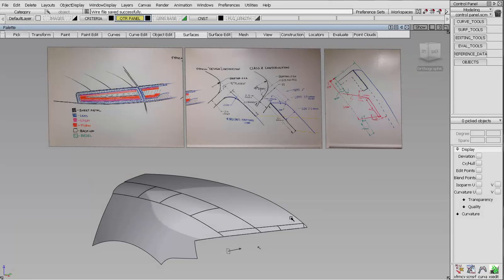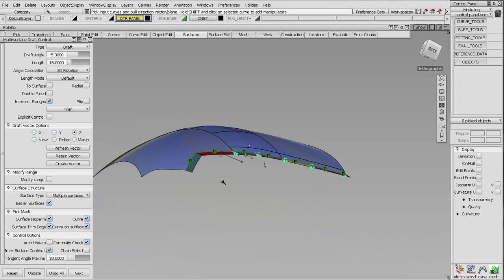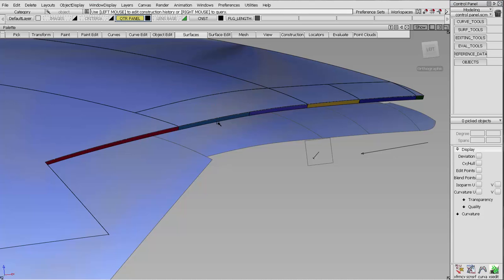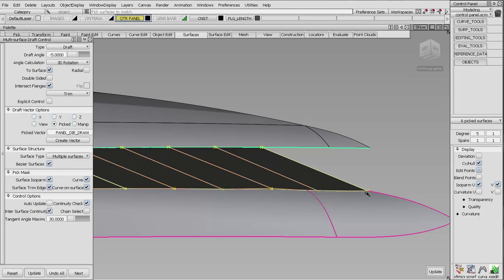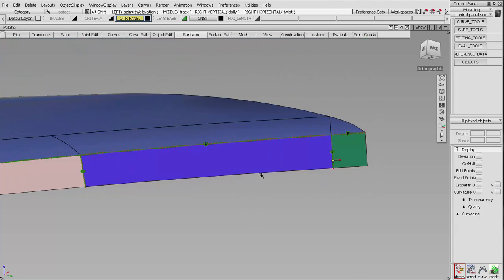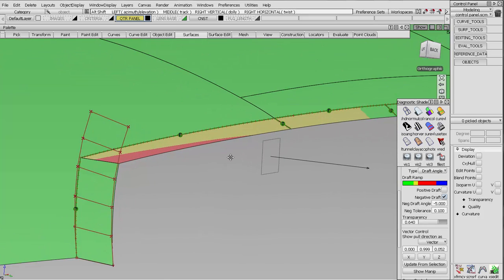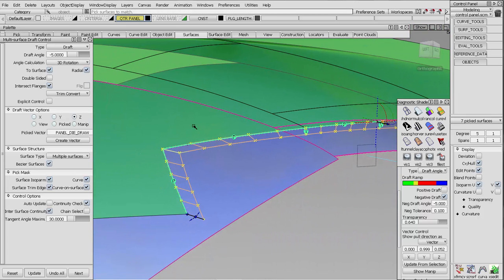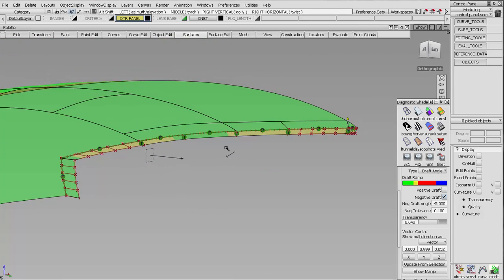A5 26a Light Housing MOVIE